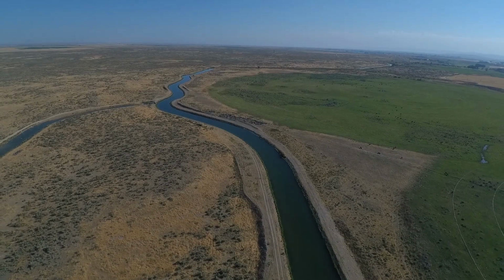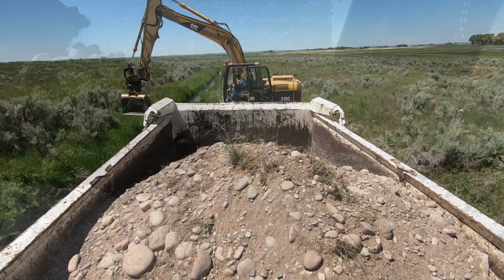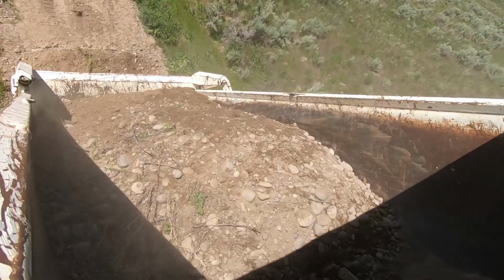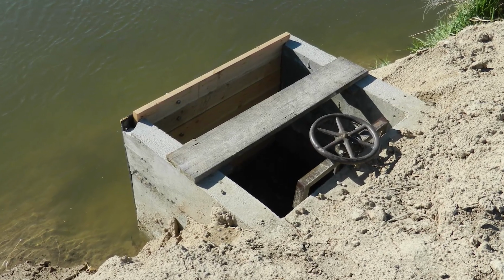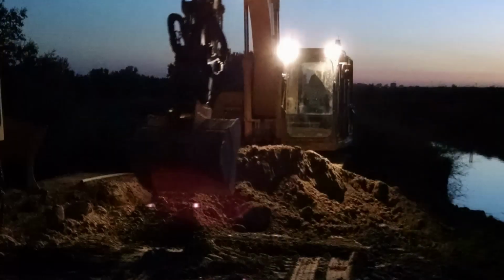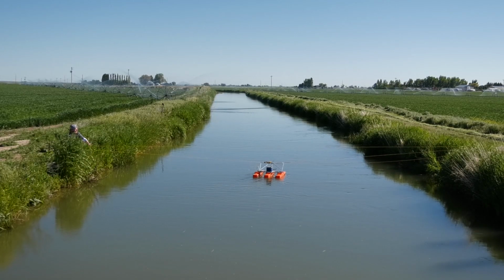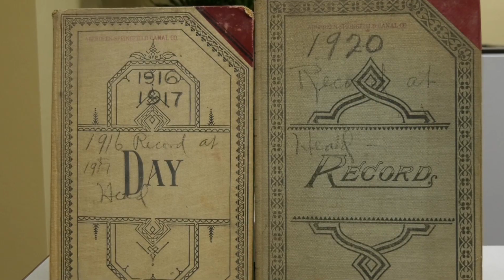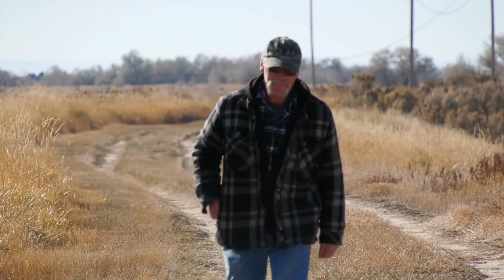Employees Of The Aberdeen-Springfield Canal Company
A look at the employees of the Aberdeen-Springfield Canal Company and all the work they do to ensure the water keeps flowing.